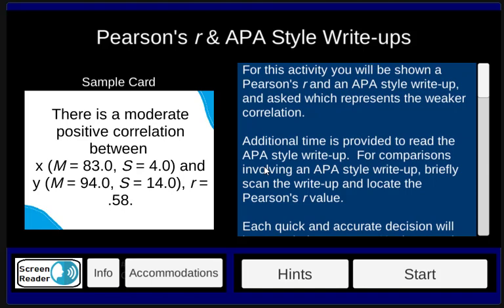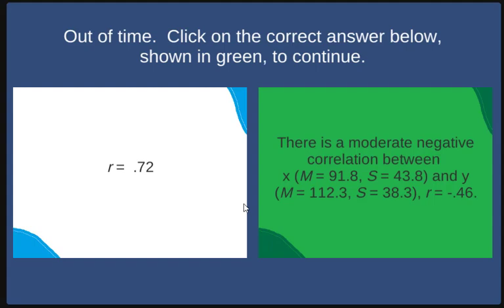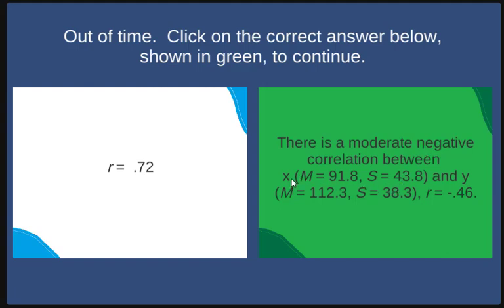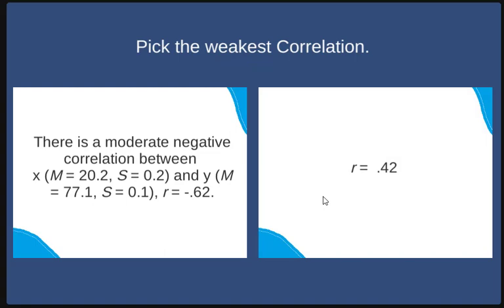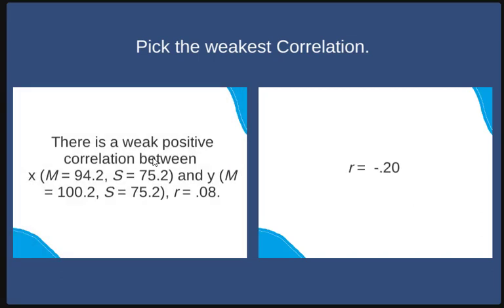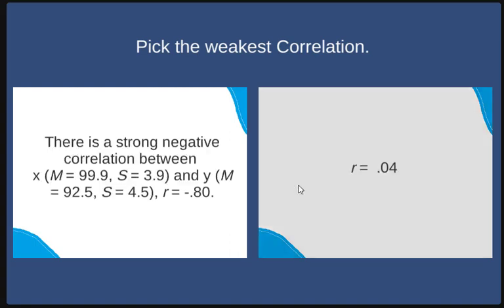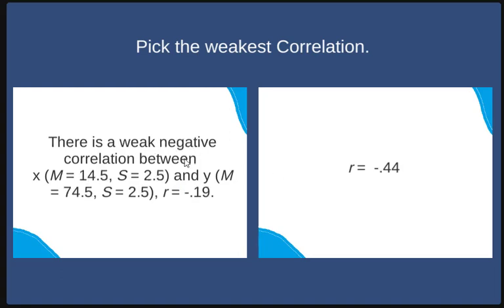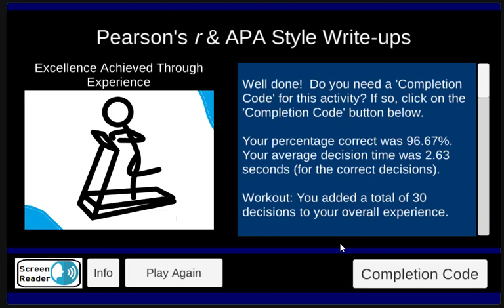Pearson's r and APA Style Descriptive Statistics Write Up: Pick the Weaker Correlation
Play 2 Learn Gain basic experience with assessing the strength of the correlation and with APA Style Descriptive Statistics Write Up for Pearson's r.